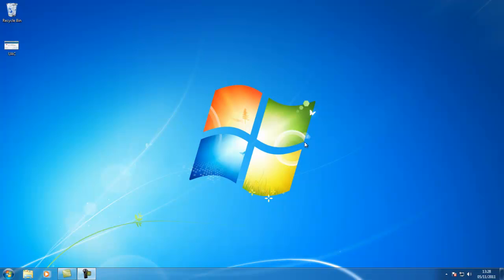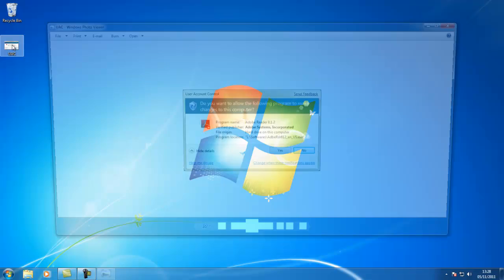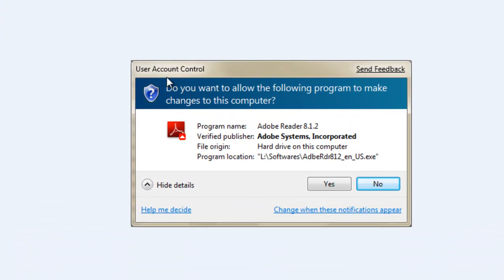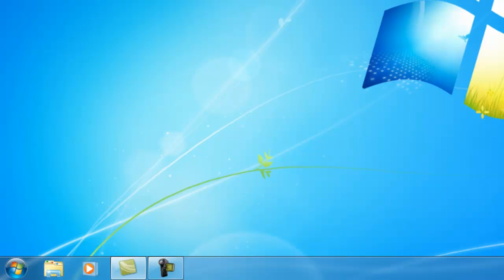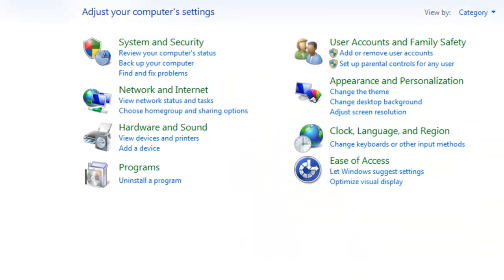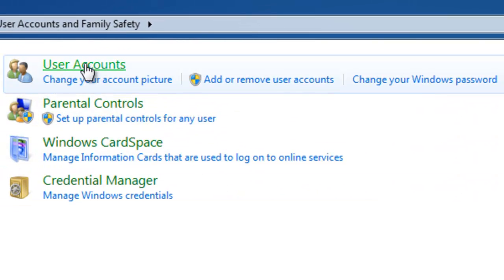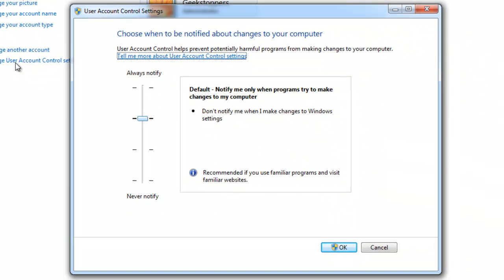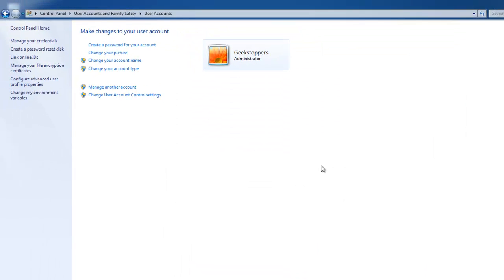Windows 7 User Account Control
- Turning off User account Control Windows 7.